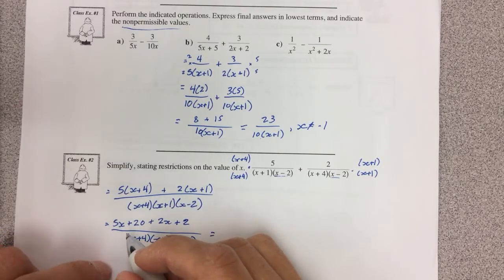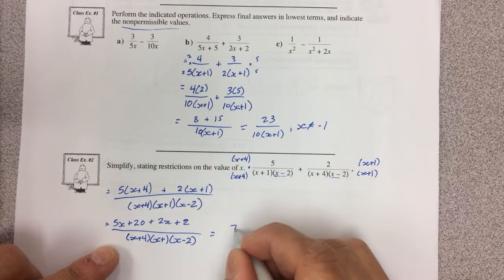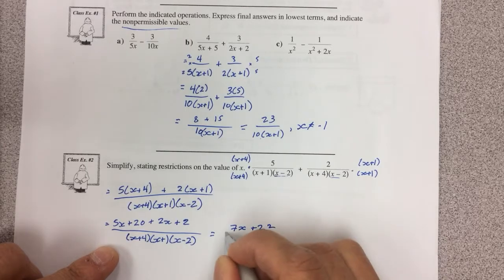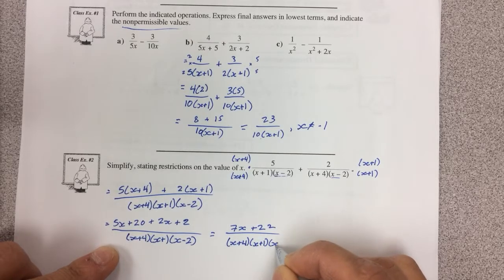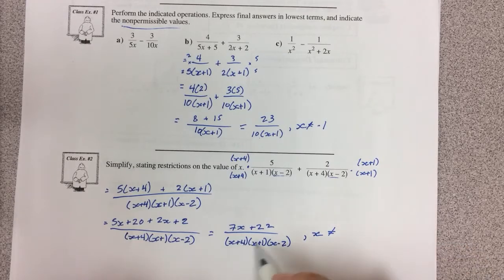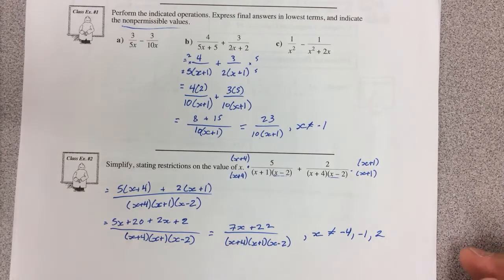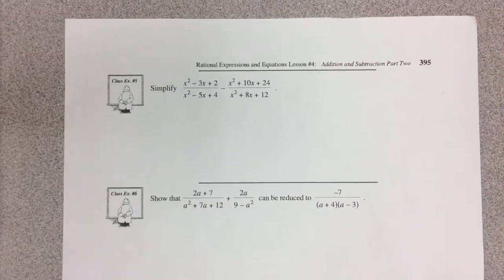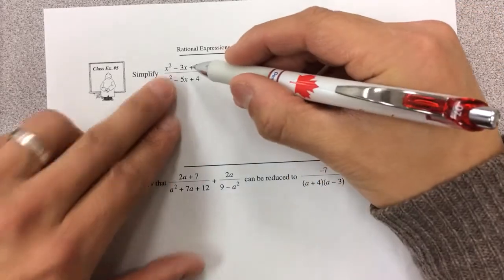Rational Expressions Lesson#4